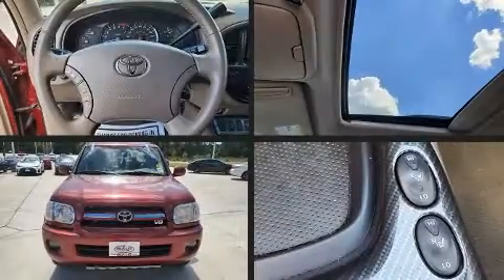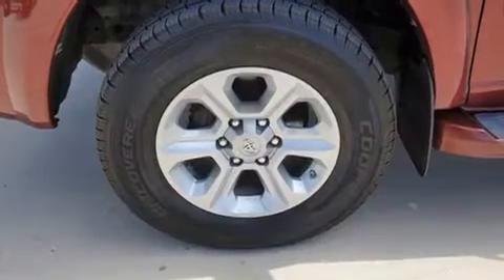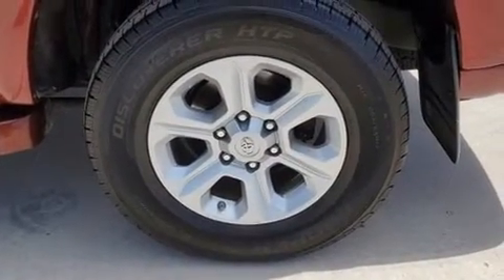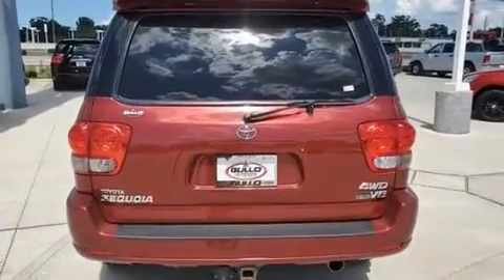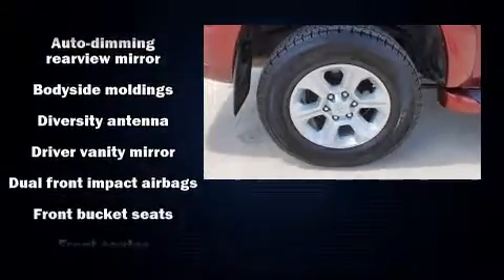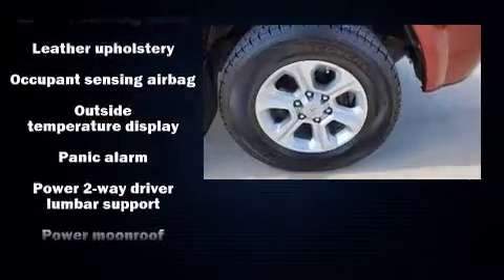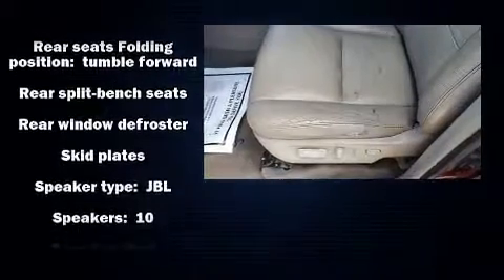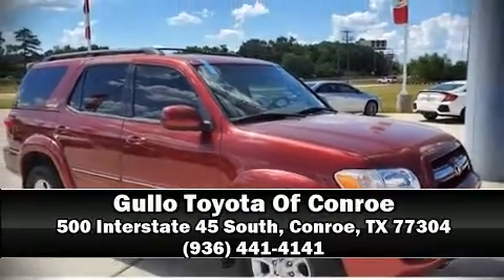2006 Toyota Sequoia Limited V8 in Conroe, TX 77304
The 2006 Toyota Sequoia. Under the hood you'll find an 8 cylinder engine with more than 250 horsepower, providing a smooth and predictable driving experience. Four wheel drive allows you to go places you've only imagined. Top features include front fog lights, a tachometer, power front seats, a built-in garage door transmitter, power moon roof, heated door mirrors, a trailer hitch, and more. Features such as automatic climate control and leather upholstery prove that economical transportation does not need to be sparsely equipped. Third row seats provide an even greater maximum passenger capacity. You and your passengers will enjoy the stereo system, which includes a CD player with AM/FM radio, a cassette player, steering wheel mounted audio controls, and 10 speakers, providing excellent sound throughout the cabin. Passengers are protected by various safety and security features, including: dual front impact airbags, traction control, brake assist, a security system, and 4 wheel disc brakes with ABS. With electronic stability control supplementing mechanical systems, you'll maintain precise command of the roadway. A Carfax history report provides you peace of mind by detailing information related to past owners and service records. We pride ourselves in the quality that we offer on all of our vehicles. Please don't hesitate to give us a call.